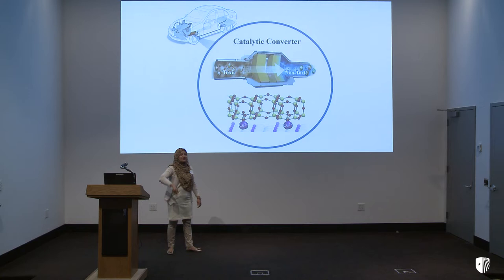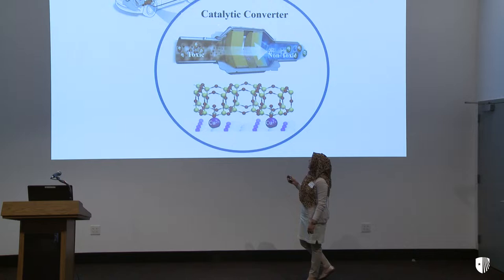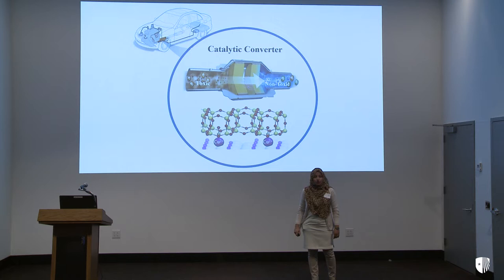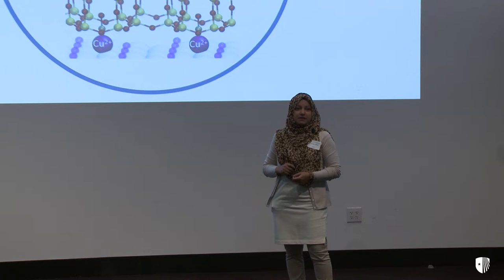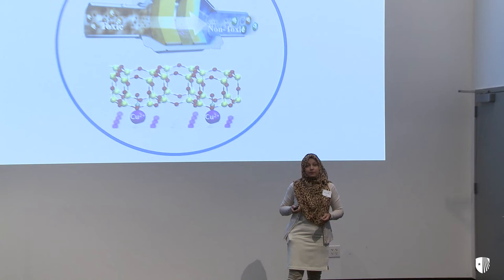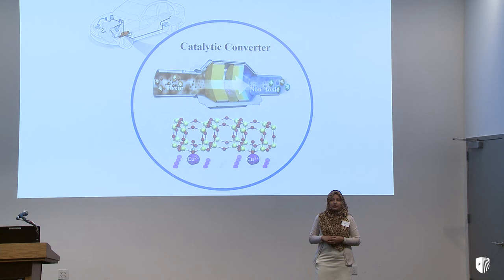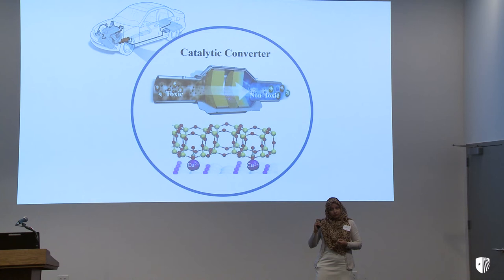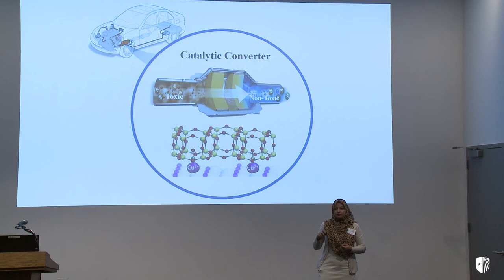SBU Three Minute Thesis 2019: Nusnin Akter, Competitor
Nusnin Akter, Competitor, Materials Science and Chemical Engineering, Toxic Gas Removal from Car Exhaust

The SBU Three Minute Thesis (3MT) 2019 took place at Stony Brook University on March 29, 2019. Stony Brook joins an international community of Three Minute Thesis (3MT®) competitions, where doctoral candidates across disciplines present their dissertation research findings to a general audience in three minutes with only one powerpoint slide.

Our goal is for SBU graduate students to engage all their communication skills to make their research vivid and engaging while emphasizing its key points without jargon or distortion. Student competitors have received specialized communication training which will aid them in becoming the next generation of innovators, leaders, teachers, and advocates.